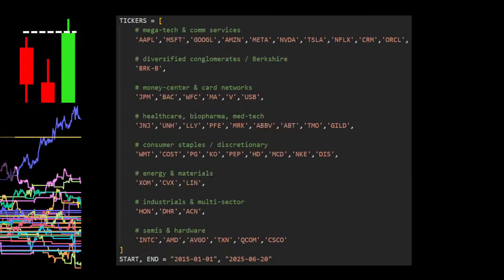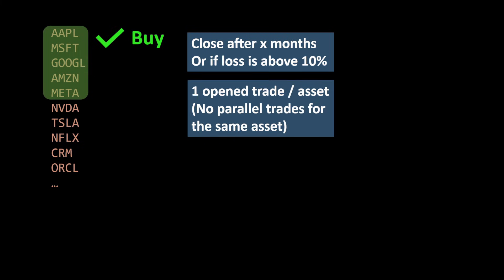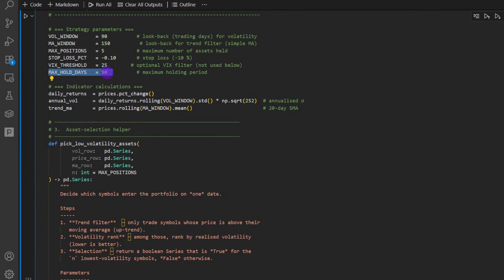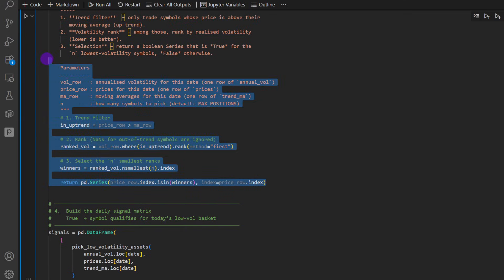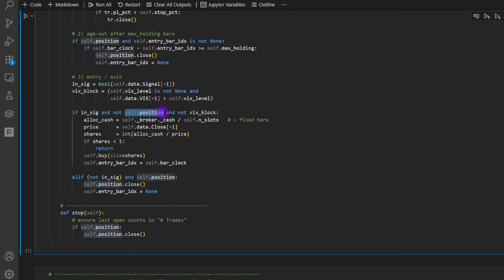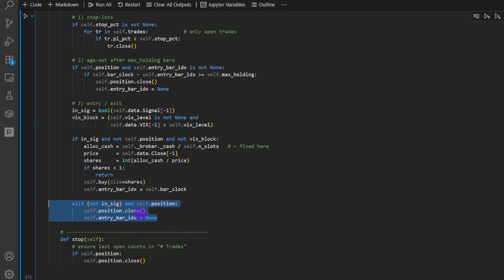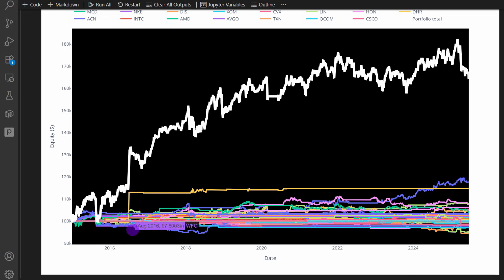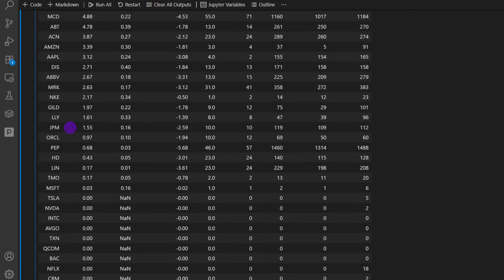How to Backtest on 47 Assets, 10 Years Data: Diversification Strategy Using Python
Lower-drawdown way to trade a diversified portfolio. In this video I backtest a long-only, multi-asset rotation across 47 assets (tech, finance, energy, hardware, industrial, and more) on ~10 years of daily data with 1954 trades. We combine a 200/150-day Moving Average trend filter, a 90-day sliding-window volatility rank (trade the lowest-vol names), and a VIX threshold (below 30) to avoid turbulent regimes. I’ll walk through the Python code, the backtest, and the results.

Trend filter: Candles above a long MA (150/200) so uptrend only (long-only).
Volatility rank: Over the last ~90 days, pick the top 5 lowest-volatility assets.
Market regime: Only trade when VIX below 30 for smoother conditions.
Execution: Daily checks; one open position per asset; holds last several months.
Risk: Exit after the planned holding window or cut if loss above 10%.

Enjoy Coding!